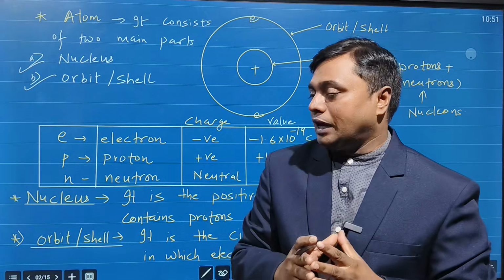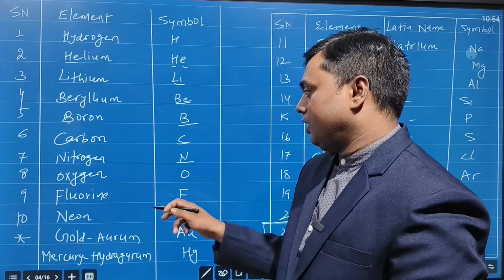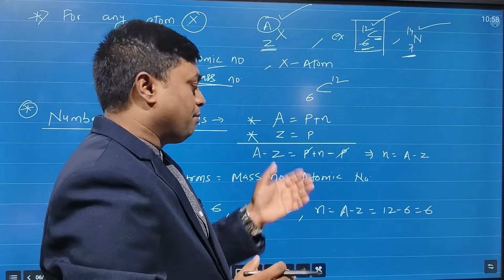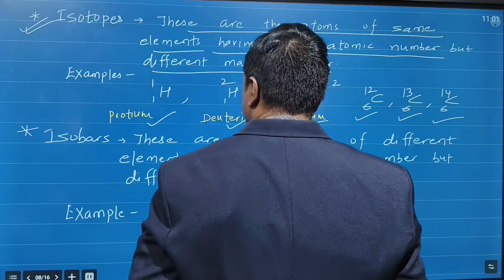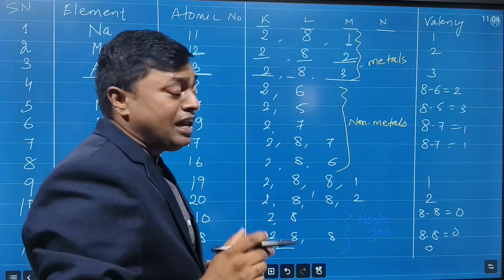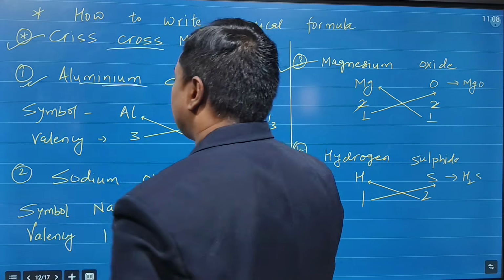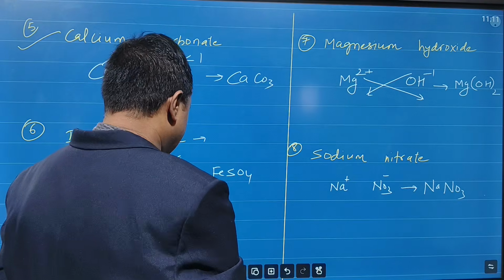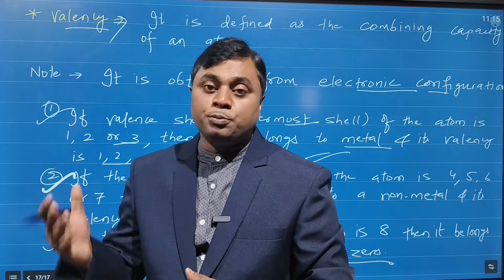Language of Chemistry | Grade 9 ICSE & CBSE | Atoms, Ions, Valency & Chemical Formula | Sandeep Sir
🧪 LANGUAGE OF CHEMISTRY – GRADE 9 | ICSE & CBSE
Confused about Atoms, Molecules, Ions, Valency, Isotopes, Isobars and Chemical Formulae? Don't worry! In this easy-to-understand class, Sandeep Sir explains the fundamental concepts of the Language of Chemistry step-by-step.
📚 Key Concepts Covered: ✅ Atom
✅ Molecule
✅ Ions
✅ Atomic Number
✅ Mass Number
✅ Isotopes
✅ Isobars
✅ Electronic Configuration
✅ Valency
✅ Symbols of Elements
✅ Latin Names of Elements
✅ How to Write Chemical Formulae
👨‍🏫 Explained in an Easy Way by Sandeep Sir
🎓 B.E. – JSSATE, Bengaluru
🎓 M.Tech – JNTUA
⭐ 15+ Years of Teaching Experience
🏫 SANDEEP ACADEMY, KENGERI SATELLITE TOWN, BENGALURU
A Premier Coaching Institute and Training Centre Since 2012
🎯 Admissions Open – Academic Session 2026–27
⚡ Limited Seats Available!
👉 Hurry up and secure your seat for the new academic session!
Language of Chemistry Class 9, Language of Chemistry Grade 9, ICSE Class 9 Chemistry, CBSE Class 9 Chemistry, Class 9 Chemistry, Chemistry Grade 9, Atoms and Molecules Class 9, Ions Class 9, Atomic Number and Mass Number, Isotopes and Isobars Class 9, Electronic Configuration Class 9, Valency Class 9, Chemical Symbols Class 9, Latin Names of Elements, How to Write Chemical Formula, Chemical Formula Class 9, ICSE Chemistry, CBSE Chemistry, Class 9 Science, Sandeep Academy Bengaluru, Chemistry Classes in Bengaluru, Kengeri Chemistry Classes.